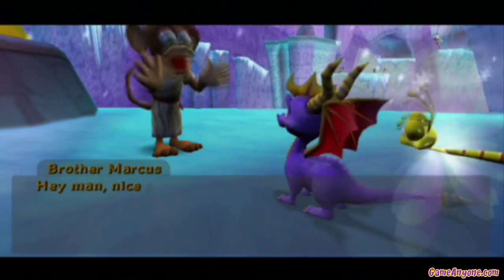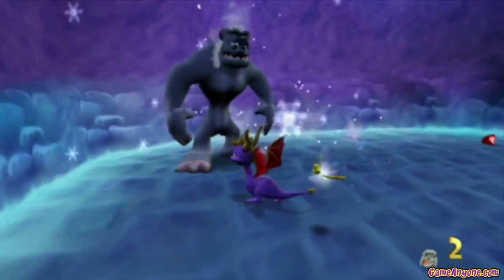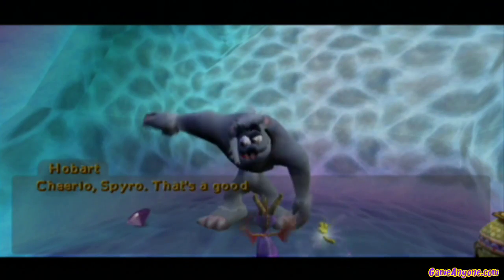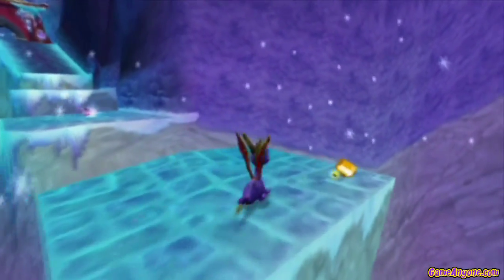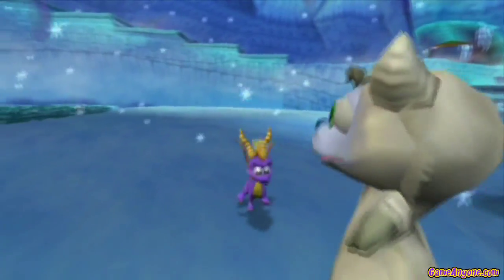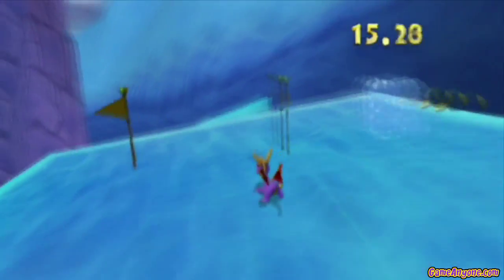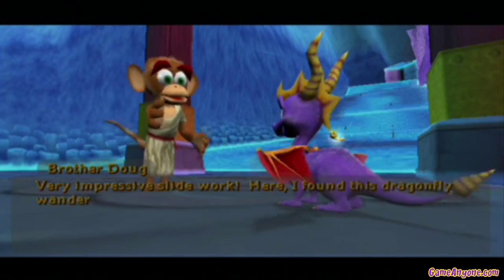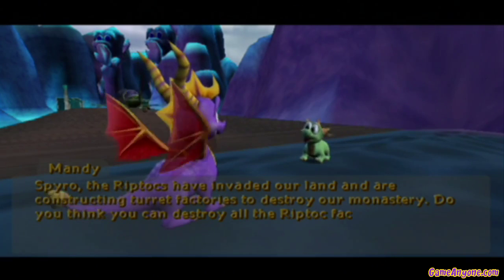Spyro: Enter the Dragonfly Episode 12: Slide Time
Time for what is probably one of the worst sliding missions in this entire game.